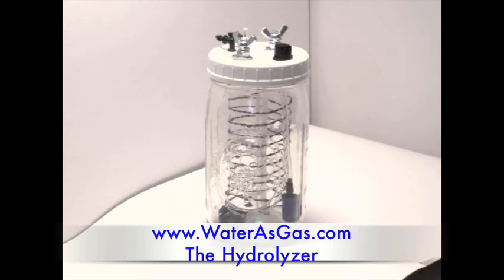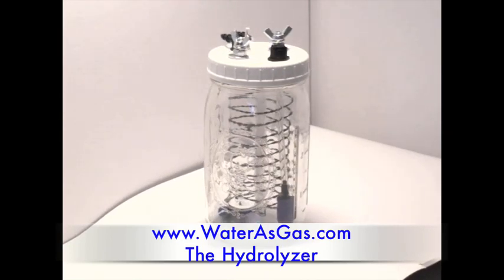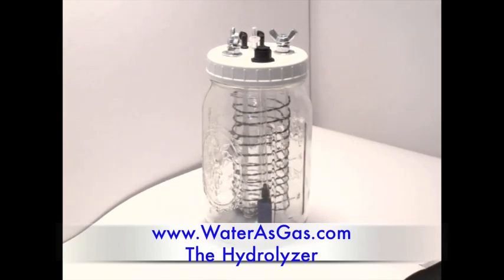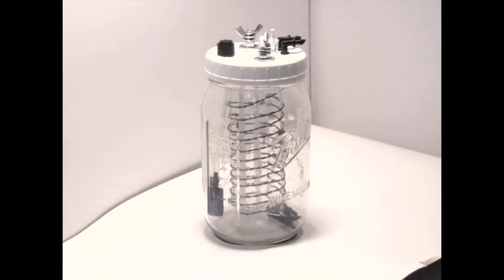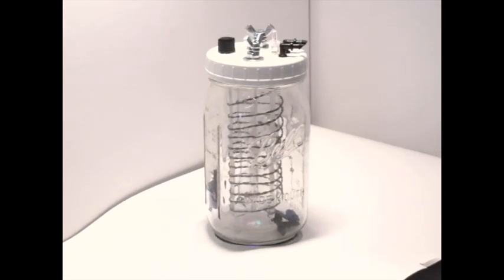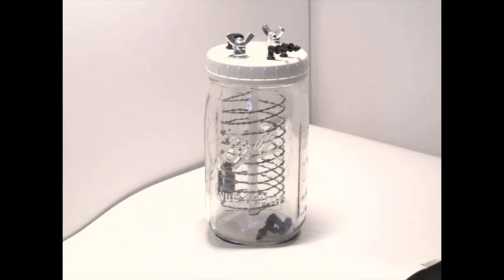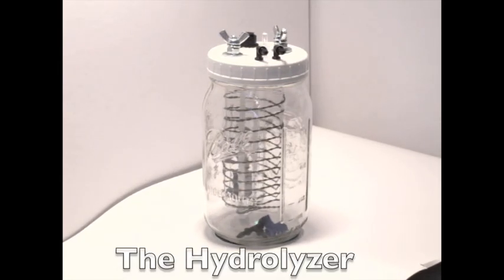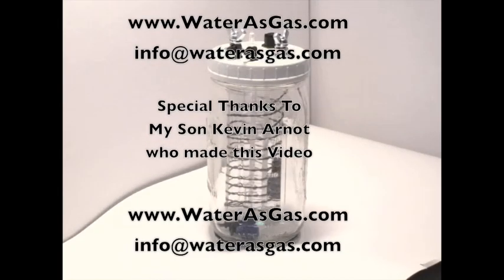Turbo Diesel Hydrolyzer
A Turbo Diesel Hydrolyzer which will make your car one of fuel efficient cars